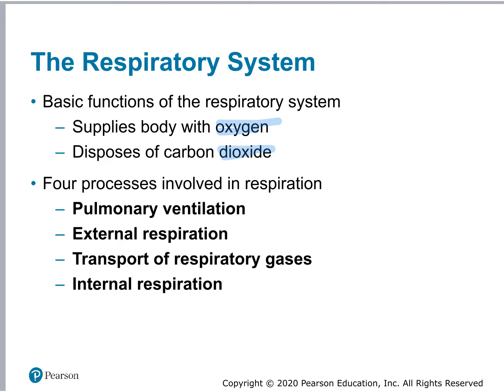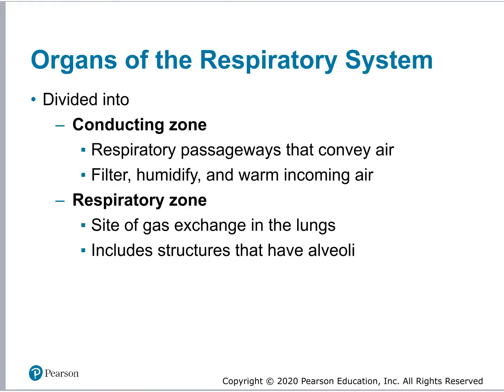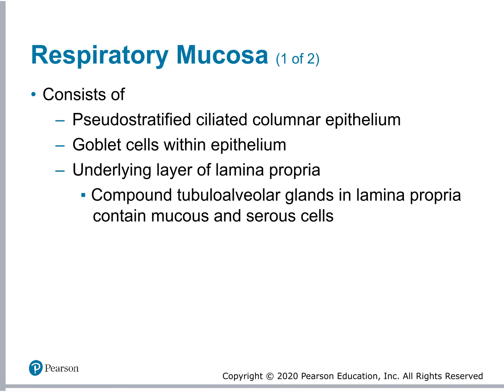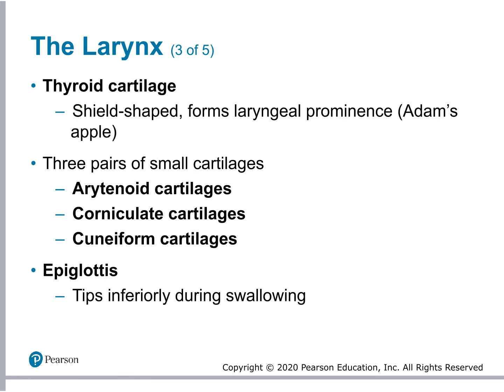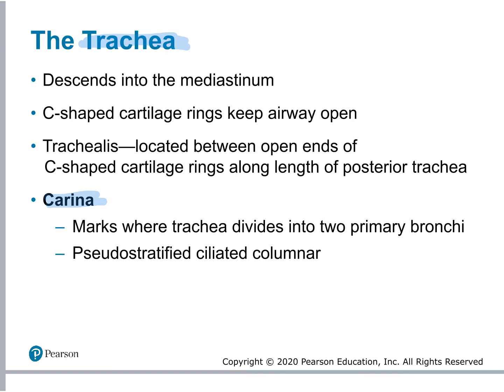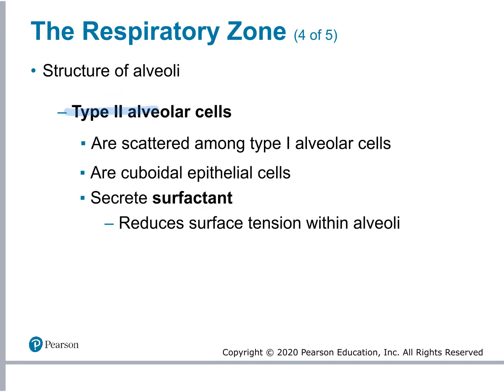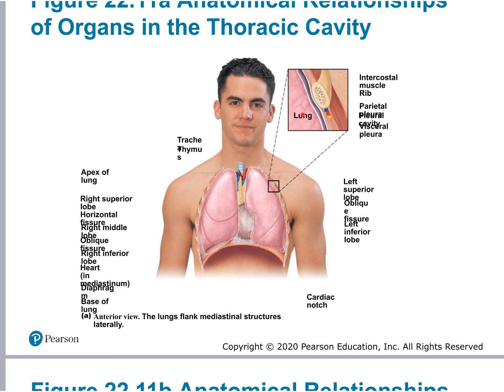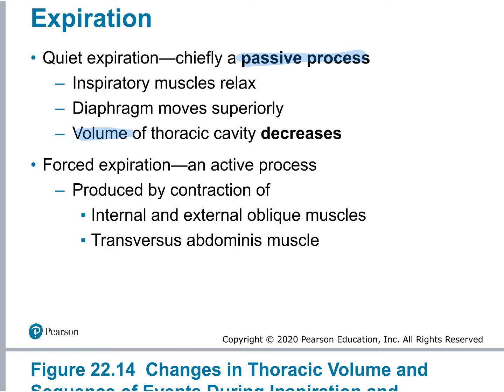Anat Lecture Chapter 22 Respiration